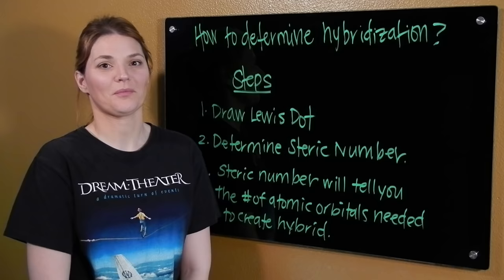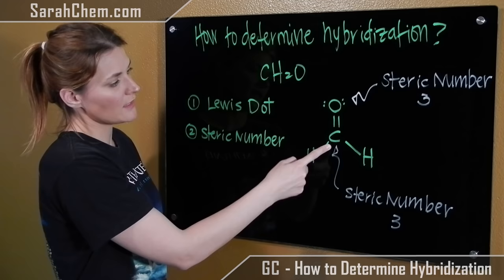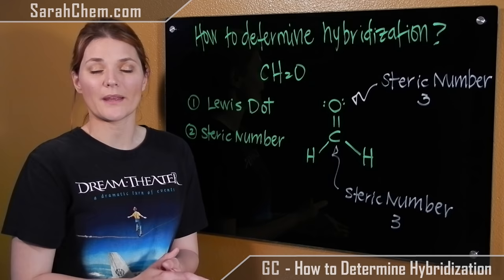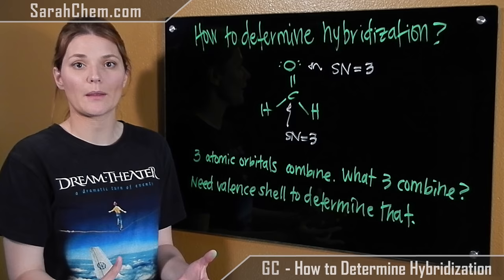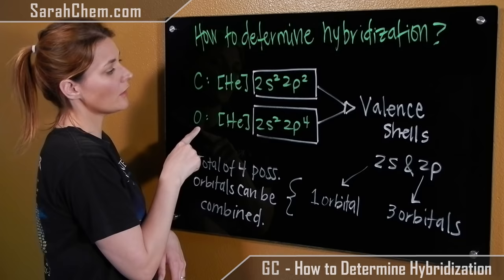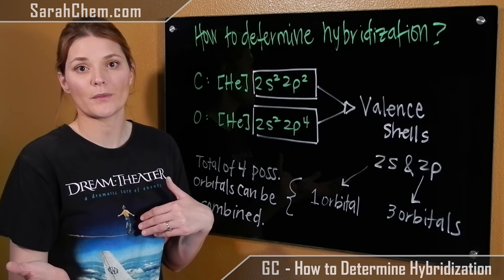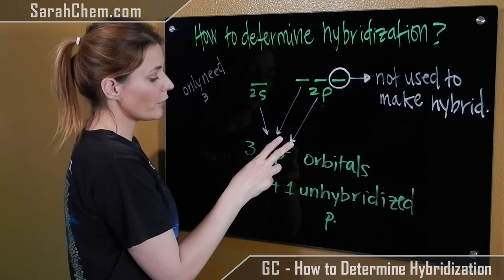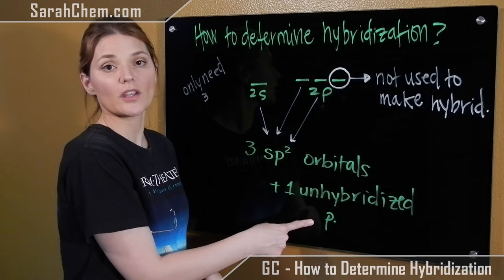How to Determine Hybridization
This video tutorial covers the step-by-step process that is carried out when determining the type of hybrid orbitals used for each atom in a compound.